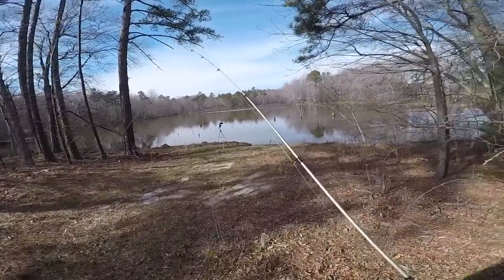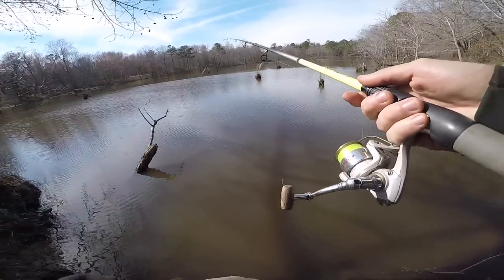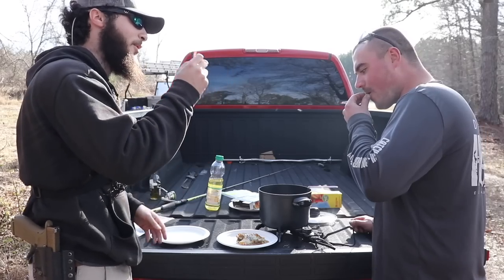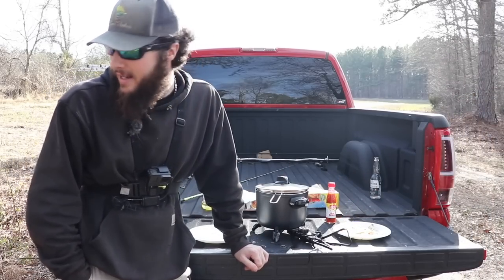Only Eating What I Catch Out Of A SWAMP * 24 HOUR SURVIVAL CHALLENGE *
BLUETTI AC200P